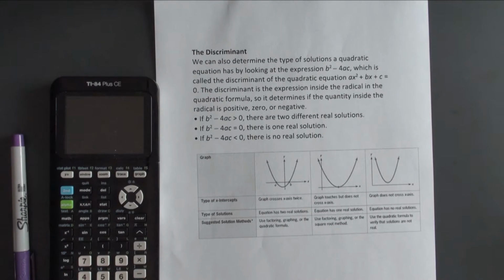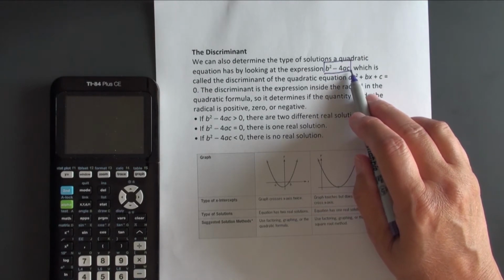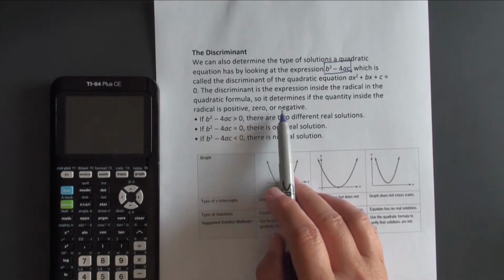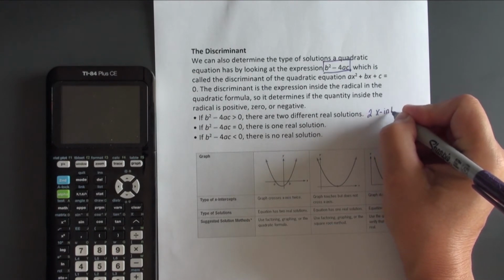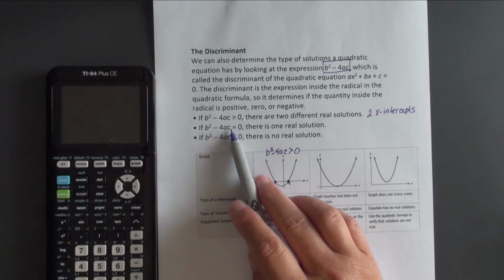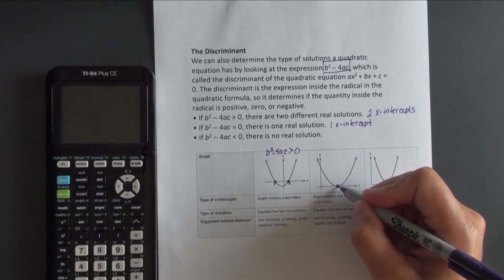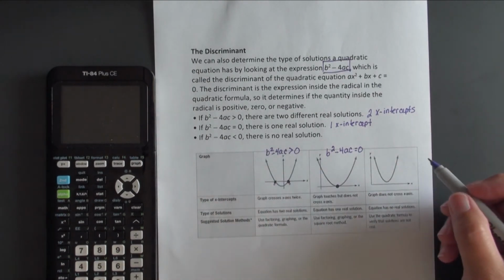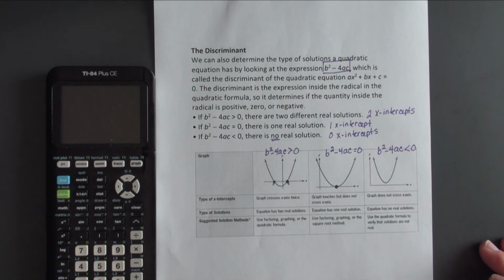Math 1483 Section 3.2 Solving Quadratic Functions - Lesson 5